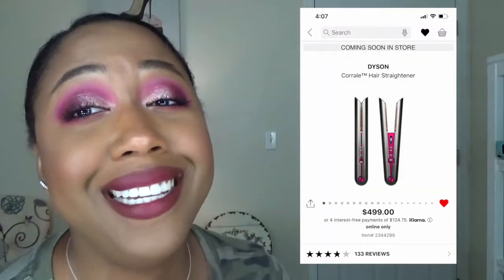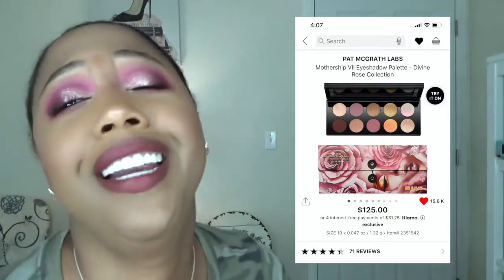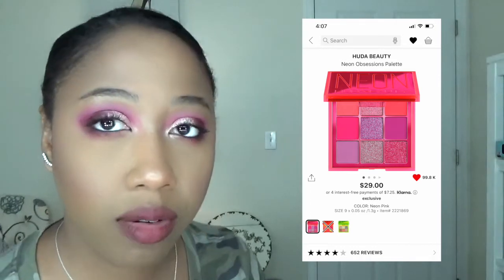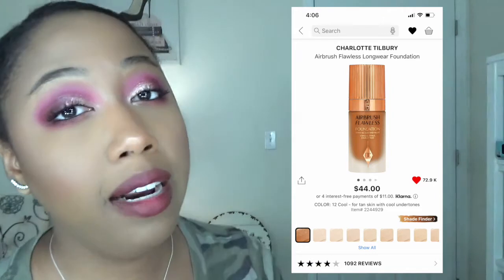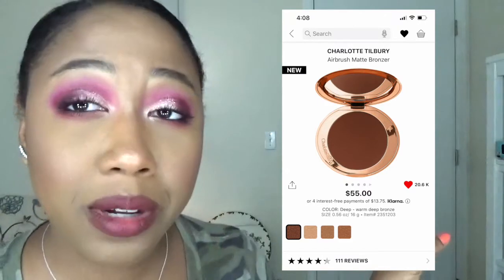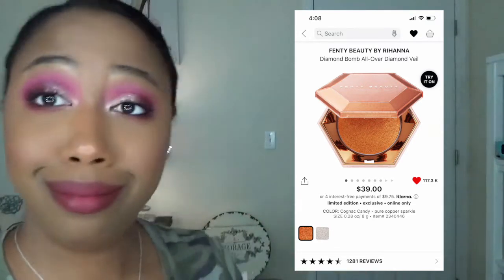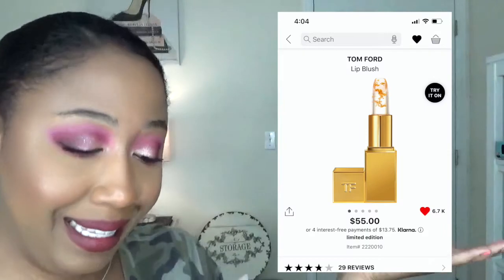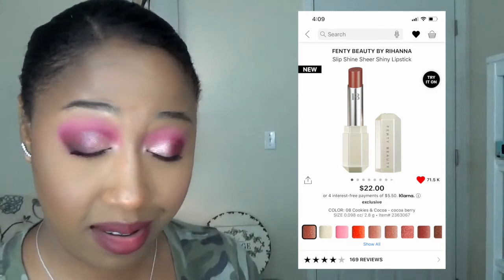$1,000 Sephora Cart! | Morganne Paige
Today I am putting together my dream cart at Sephora if I had $1,000 to spend. It was so fun!